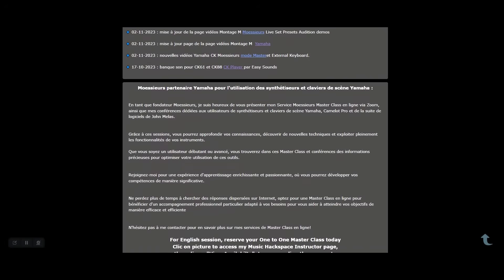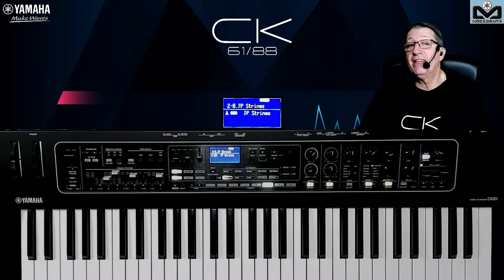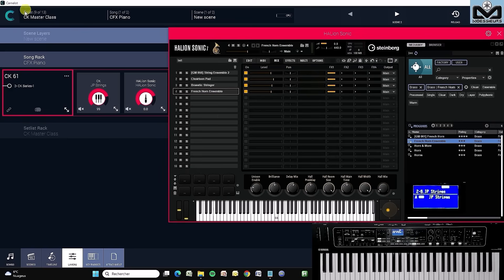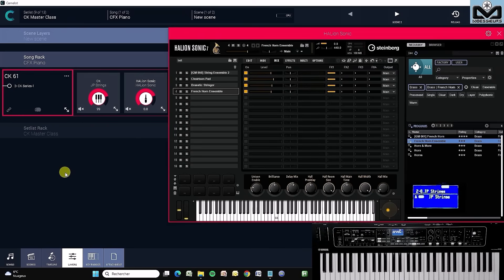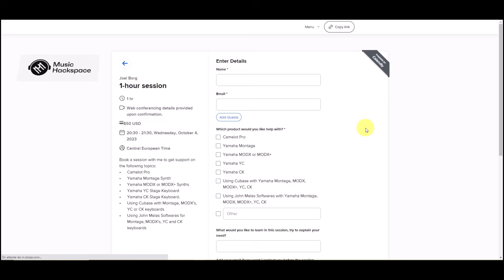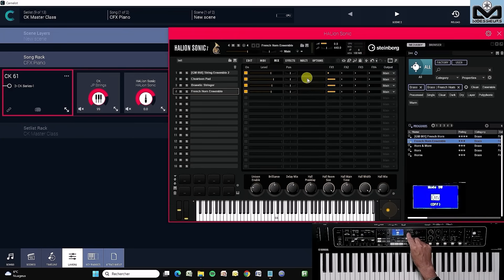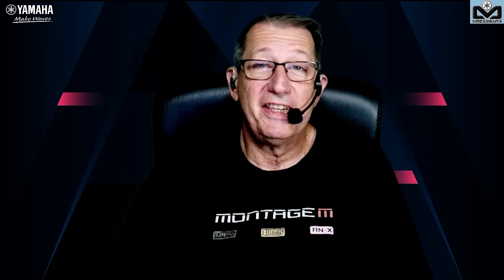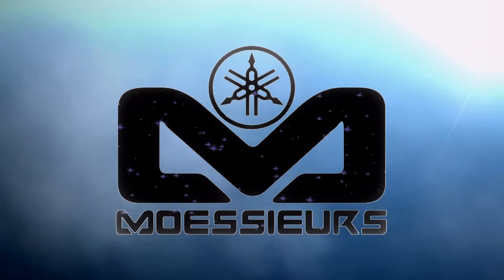Yamaha CK 61/88 | Using the CK with a computer, a tablet, eg with Halion (English & Subtitles]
Yamaha CK 61/88 | Using the CK with a computer, a tablet, eg with Halion

📢 Hi dear all Moessieurs followers, you are wondering if it is possible to use a iPad or table or computer with virtual instrument on your Yamaha CK ?
You can find out how by watching my new video in preview for my You Tube community members without advertising up to the public release on June 9 2025 !

📌 In this video I explain how to use your Yamaha CK with a computer and a VSTi, example with Halion from Steinberg, or an iOS tablet with an AuV3, which connector to use,
how to make the settings.
Camelot Pro is only used as a host for Halion, the settings presented will work in stand Alone outside Camelot Pro.
Don't miss the bonus to see how to disable the link between your CK and the computer or tablet for a Live Set.

This video is in English with subtitles fully edited for a better translation, activate them.
Voice over is done for technical part.
This video will be available to the public view on June 2, 2025.

You want to see that preview video now without advertising?
Join the Moessieurs community to benefit exclusive advantages for 2.99 euro per month like members private videos and videos in preview without advertising, extended master class time:

Discover how to use the full potential of your Yamaha CK, YC, Montage M, Montage, MODX and MODX+, John Melas Tools, Camelot Pro, Cubase basics with these keyboards through the Moessieurs One to One Master Classes.
I offer professional online training to help you get the most out of your instruments.
With my help and expertise, you'll learn how to use all the features of your instruments to create unique sounds and have maximum fun on stage or in the home studio. whatever your level of knowledge.

Book your 1 hour Master Class now to discover all the secrets of using your equipment!
Clic on link, clic on View availability and book your session from my available slot on my Calendar, it's on your time zone: